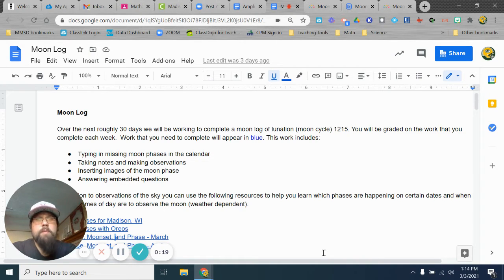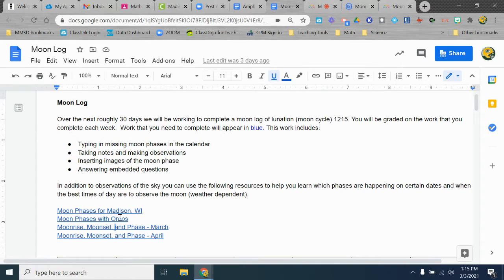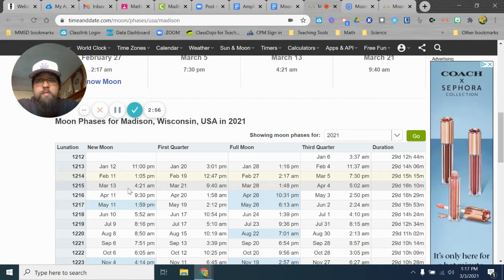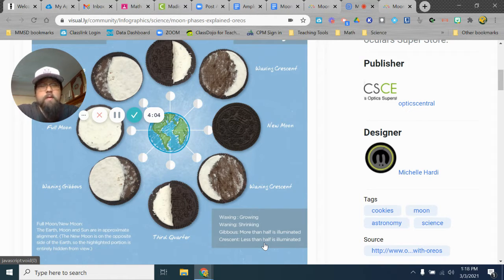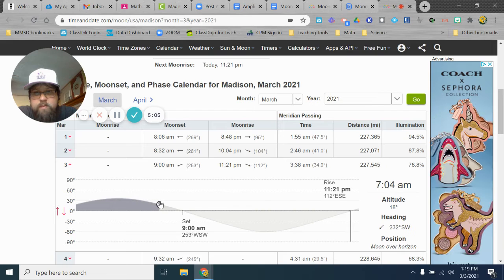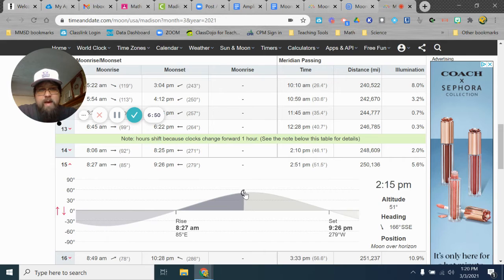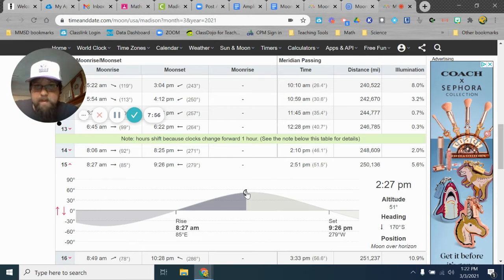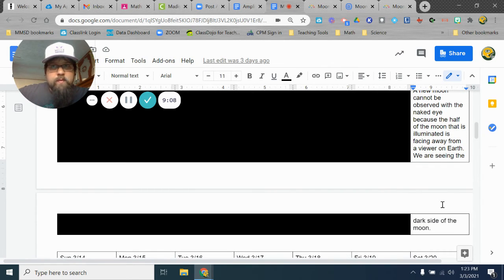Moon Log Intro Video